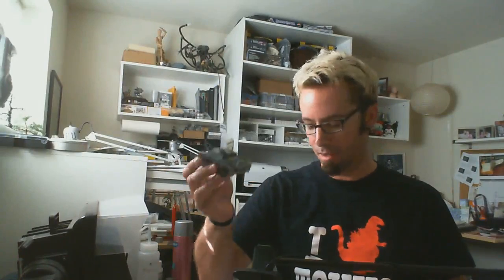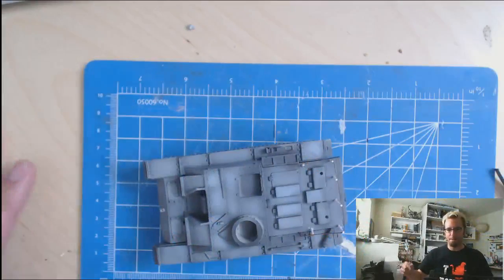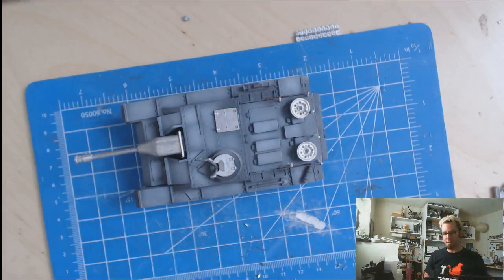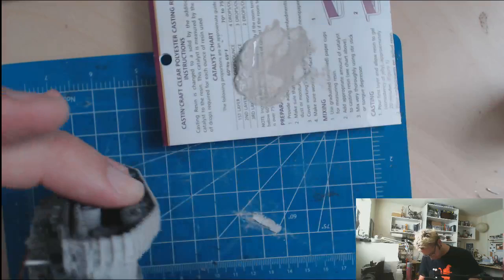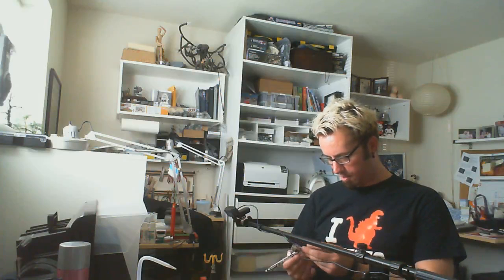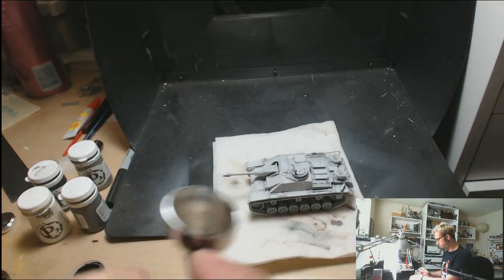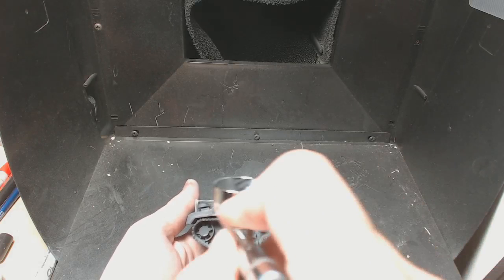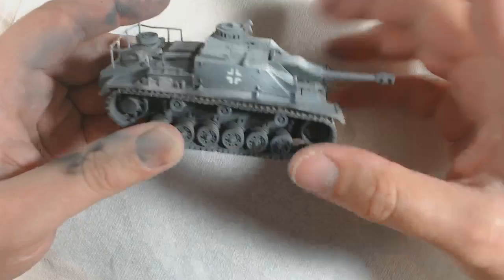Live Broadcast - September 2012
Answering questions while I do the detailing, and initial painting, on a StuG III Ausf. G from Warlord Games. Includes airbrushing, model detailing, stencils, and random tangents.